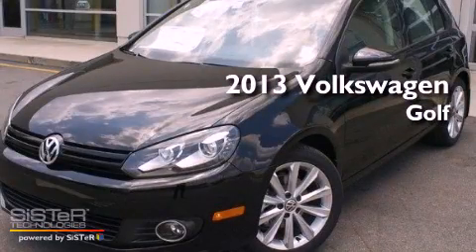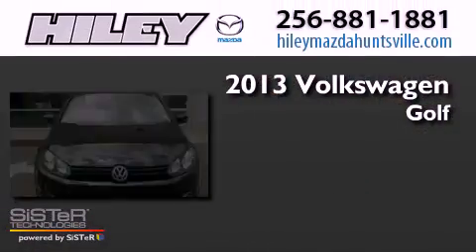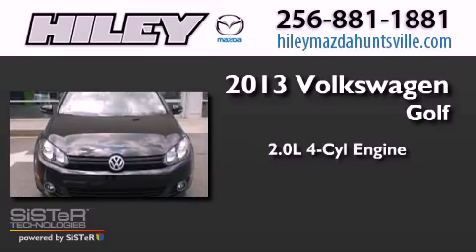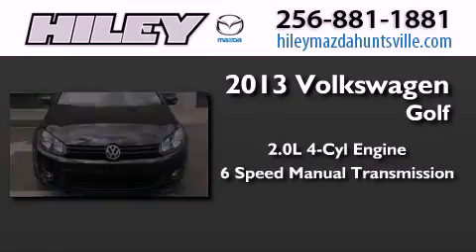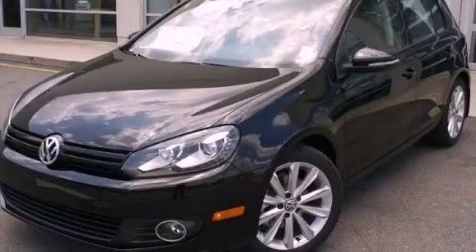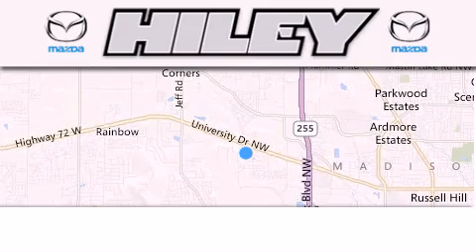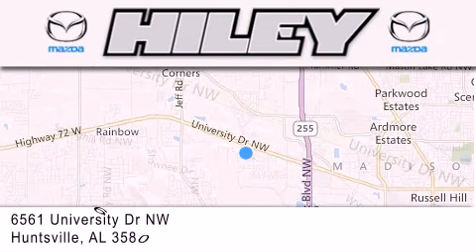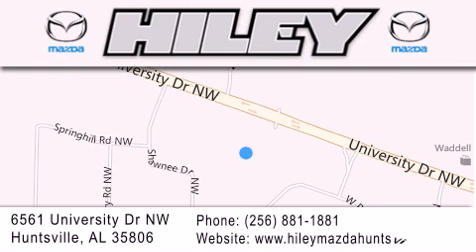2013 Volkswagen Golf Hunstville AL 35806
Year : 2013
 Make : Volkswagen
 Model : Golf
 Engine : Turbocharged Diesel I4 2.0L/120
 Trans . : Manual
 Exterior : Black

 Interior : Titan Black
 Stock : V1820